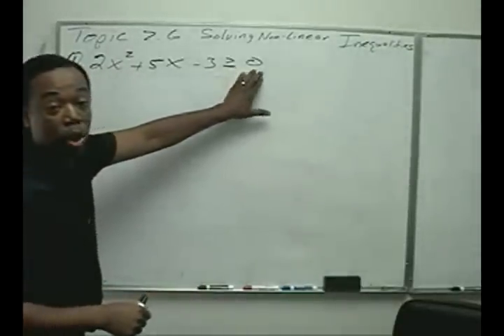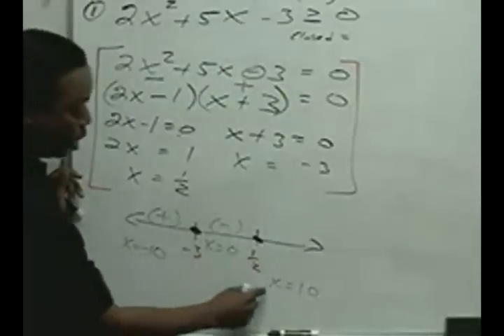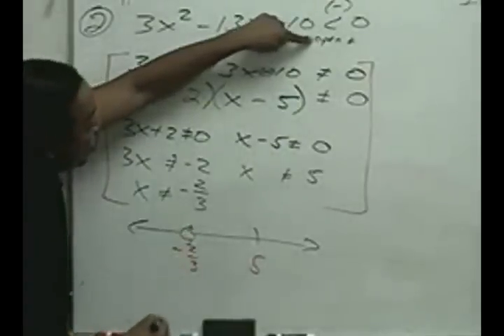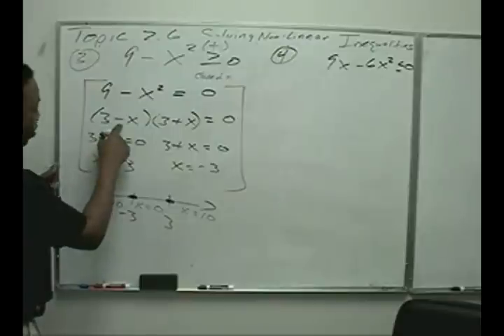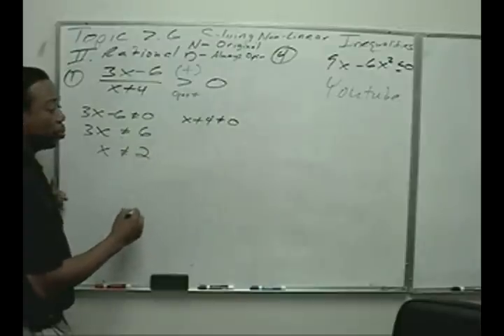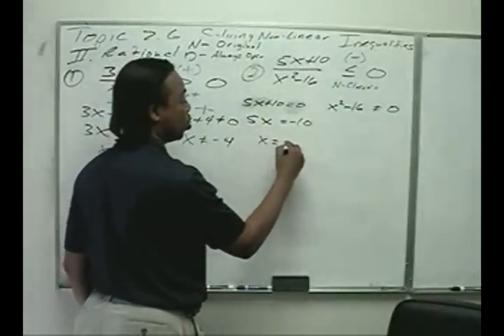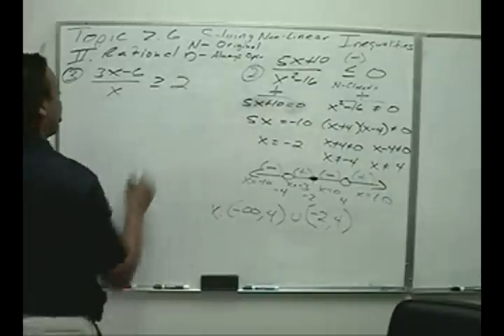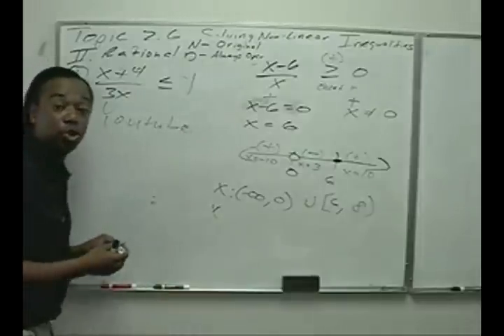College Algebra Topic 2.6 Lesson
Solving non-linear, quadratic and rational, inequalities.